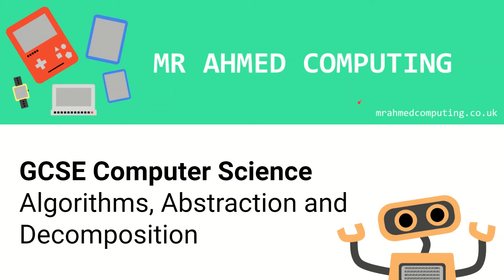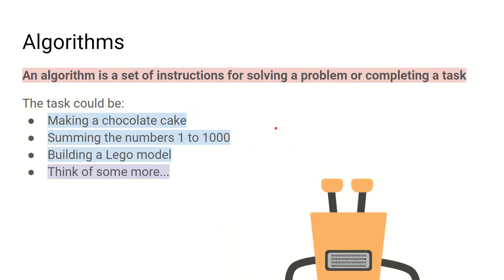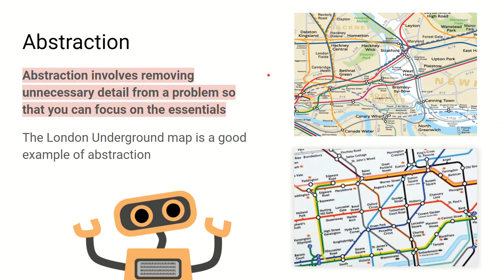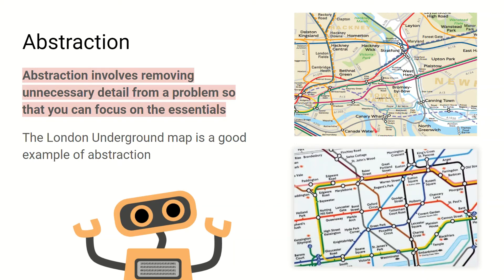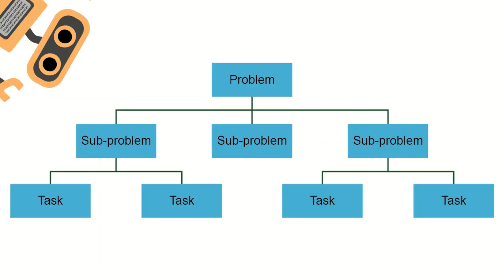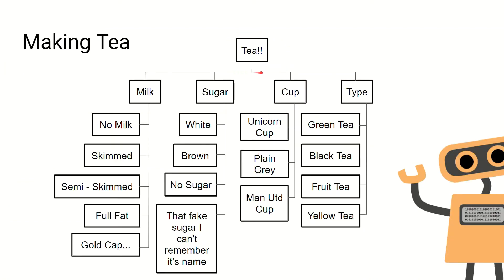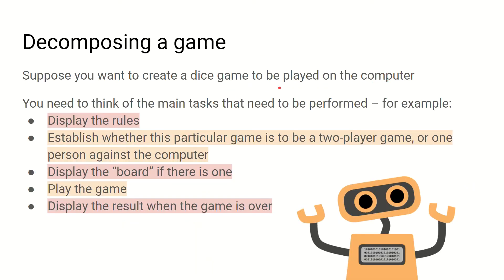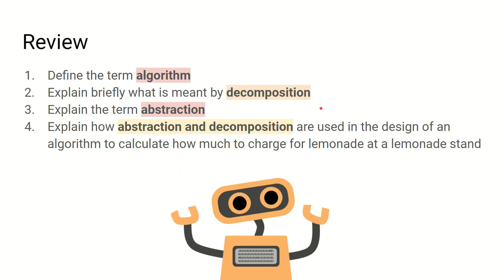GCSE Computer Science - Algorithms, Abstraction and Decomposition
A Computer Science lesson that explain what computational thinking. The video also explains what algorithms are and what abstraction and decomposition is, and how they can be used to solve problems.